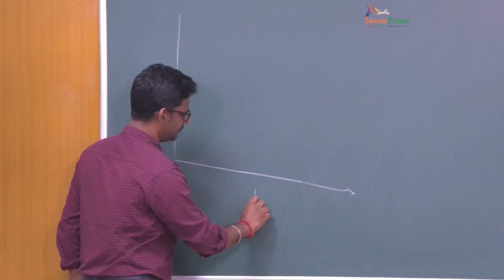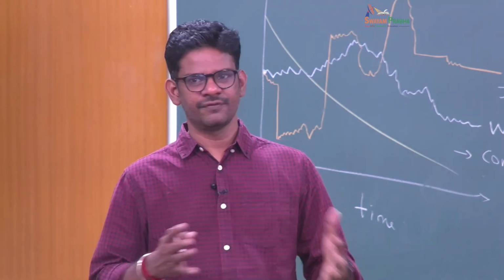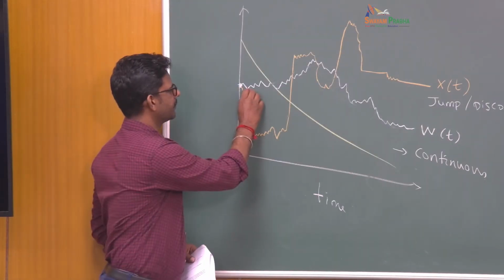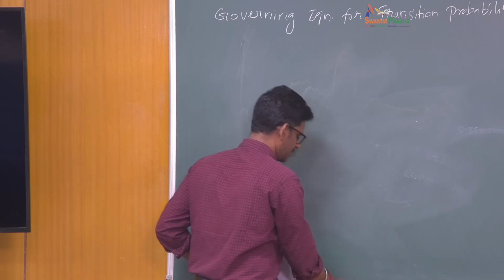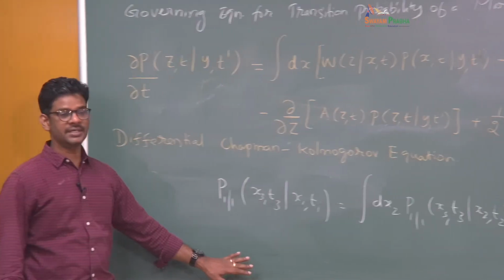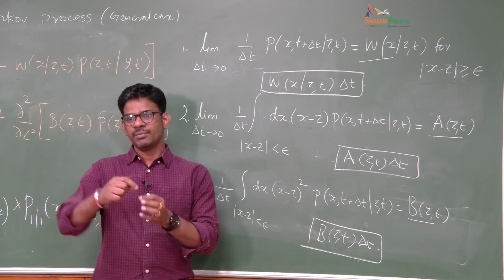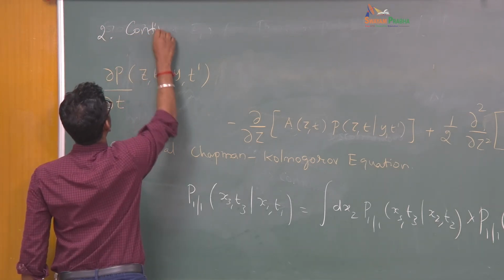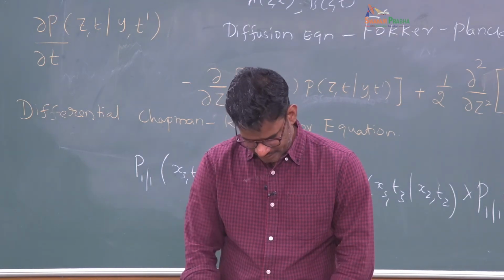Continuous and Jump Markov Processes